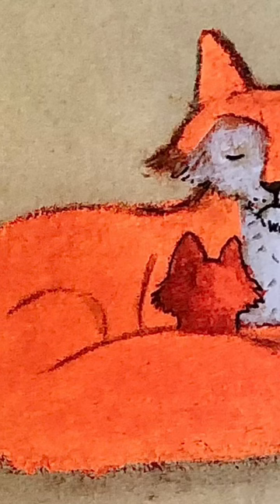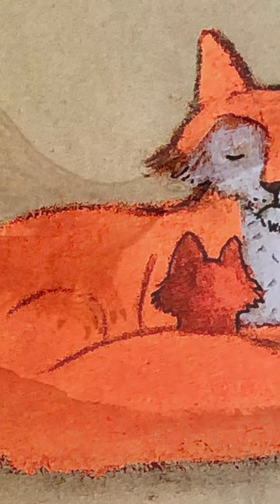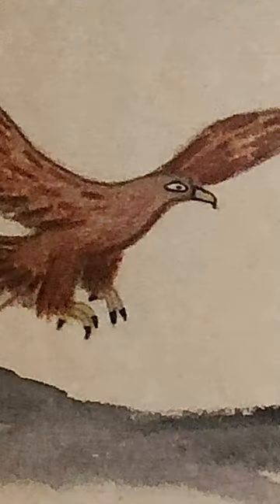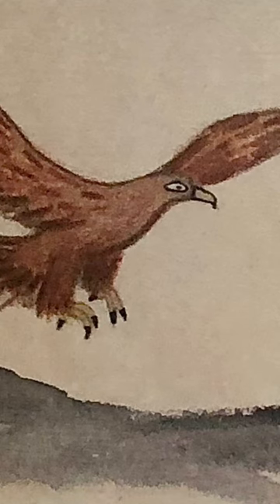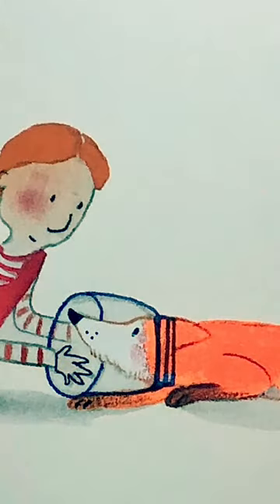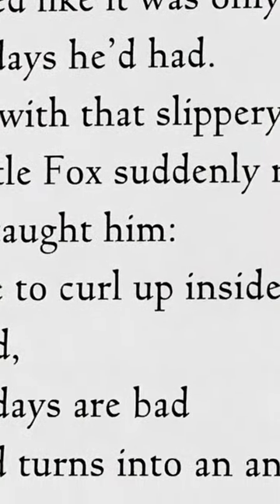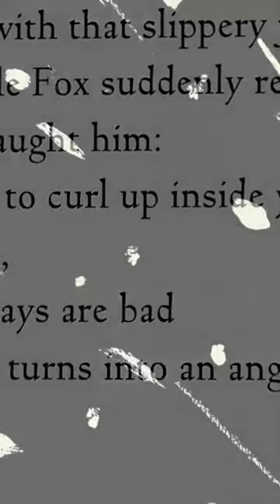Little Fox-By:Edward Van De Vendel & Marije Tolman- Beautiful Illustrations! Fun Read Aloud + Music